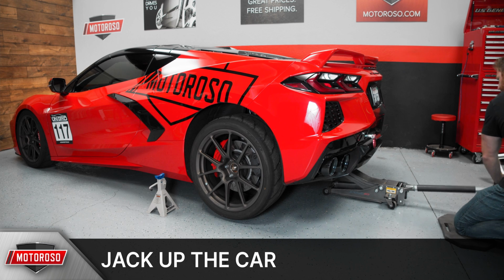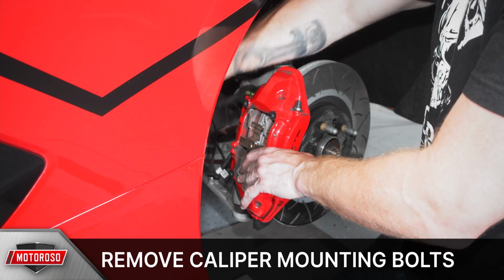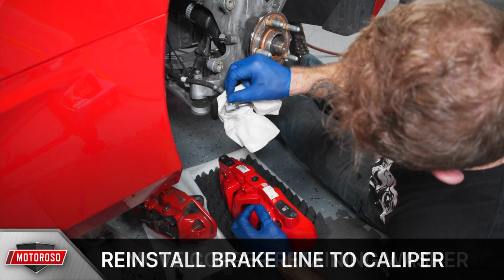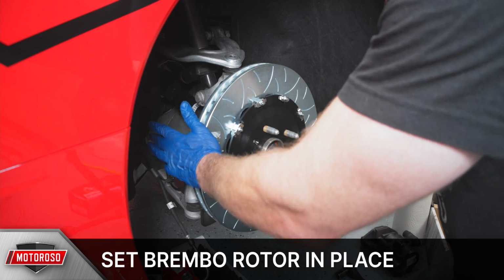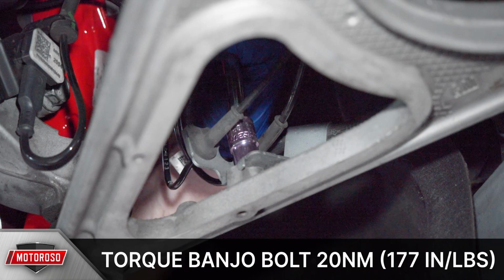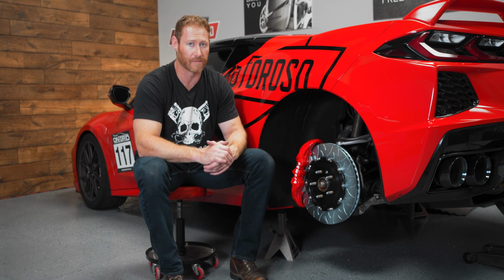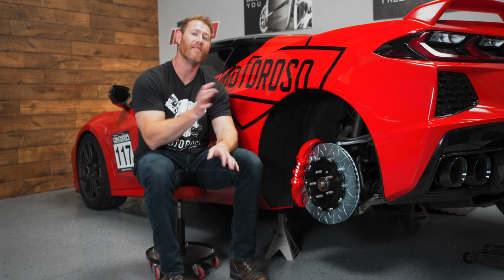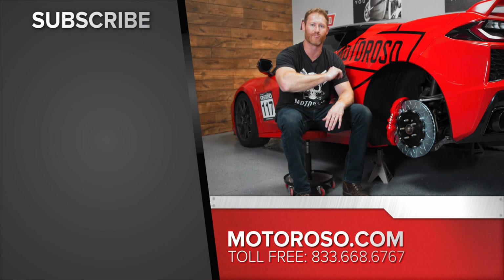Brembo Rear BBK for the C8 Corvette - Install Guide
Brembo has recently released their GT Brake Systems for the C8 Corvette, and this kit can include the massive 6-piston BM6 Caliper for superior braking performance. This video is an installation guide for that system where we’ll show you how to install this from start to finish. Remember that after installing your new system, you’re going to need to bleed the brake system and complete the bed-in process.

PRODUCT LINKS
Rear Brembo Kit with Red BM6 Caliper and Type III Rotors

The Full GT Front and Rear BBK for the C8 Corvette

CHAPTERS
0:00 - The Rear BBK for the C8
0:47 - Removing the OEM Parking Brake
1:27 - Removing the OEM System
1:50 - Removing the Brembo Brake Pads
2:05 - Installing the New Banjo Bolt
2:37 - Installing the Brembo Rotor
3:11 - Installing the Brembo Caliper
3:44 - Final Steps
5:45 - Bedding In Process

to browse over 1,000,000 top, name-brand aftermarket products, sold by trusted vendors at great prices, and the shipping is always free!